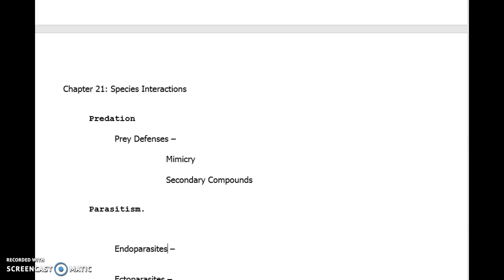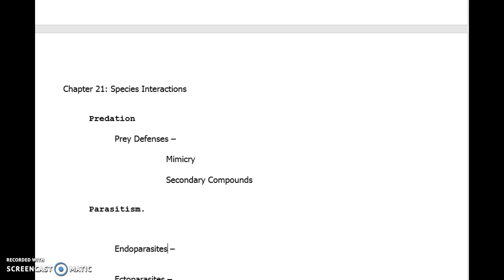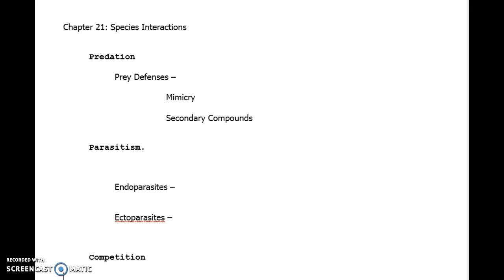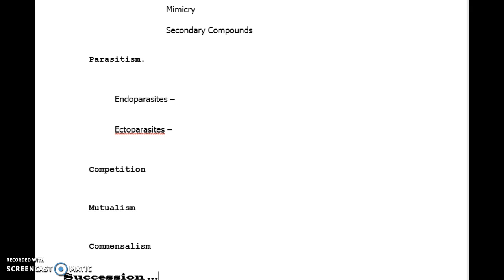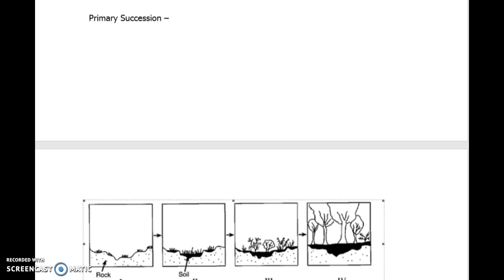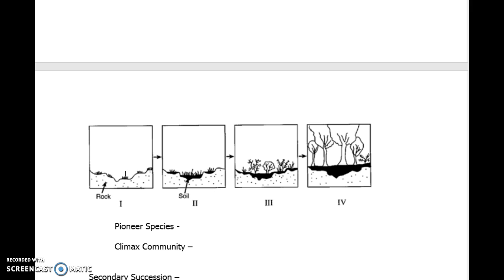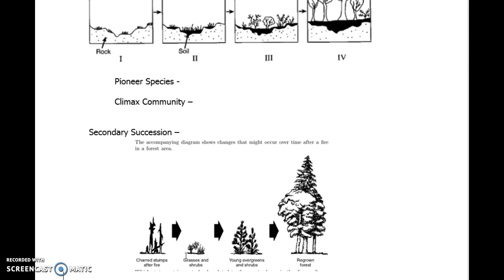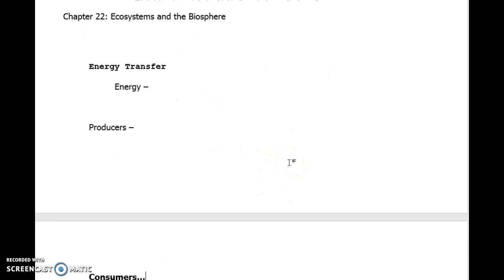Ecology Part 4